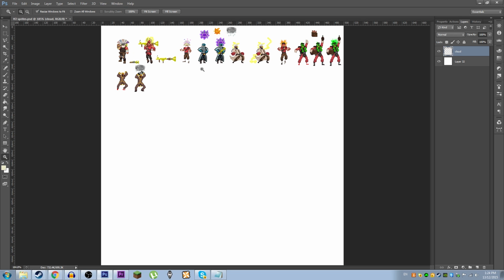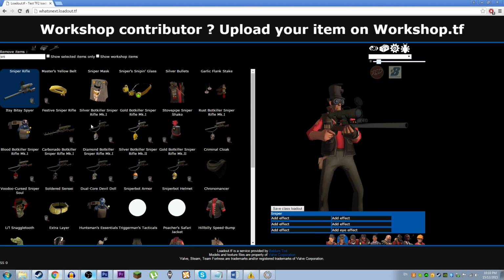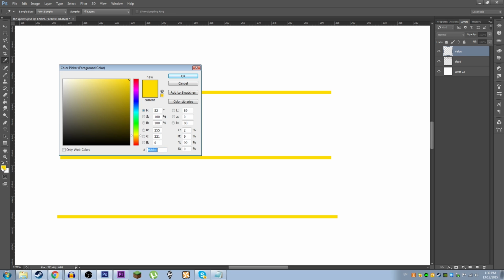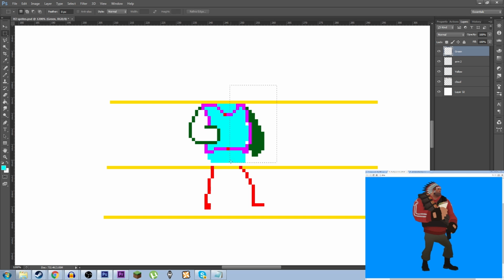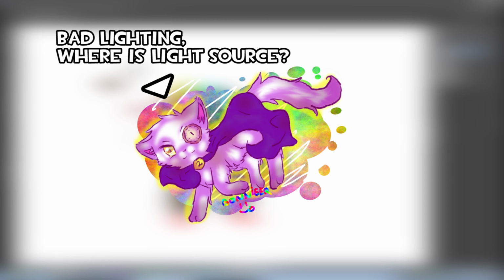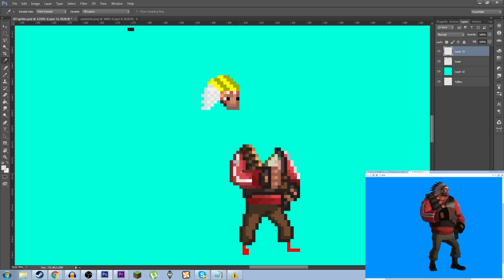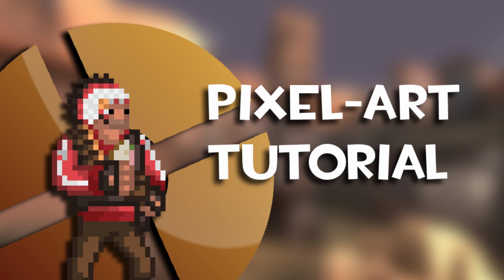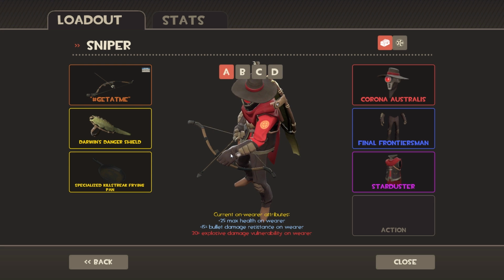TF2 Pixel-Art Tutorial!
A few peeps wanted this so here ya go, hope its somewhat enjoyable :P

Hey Im Lorde Helix, a tf2 sniper main. Got the game back in 2010 and really got involved early 2014.